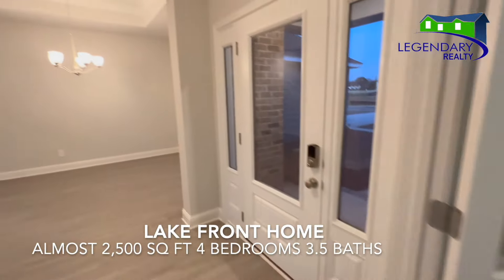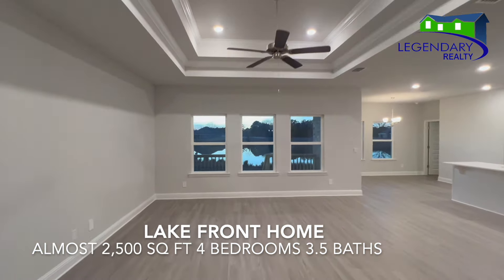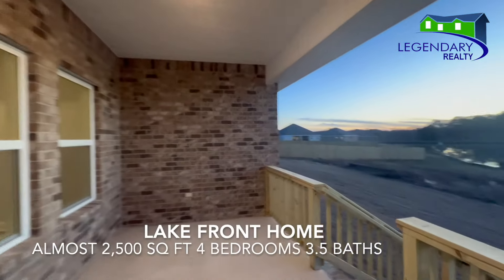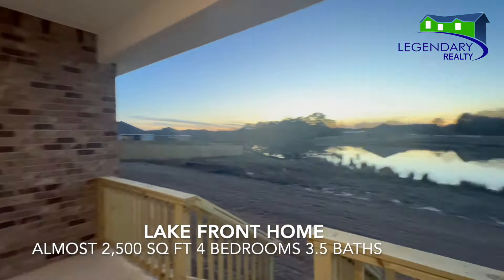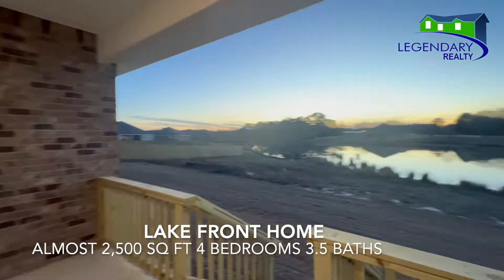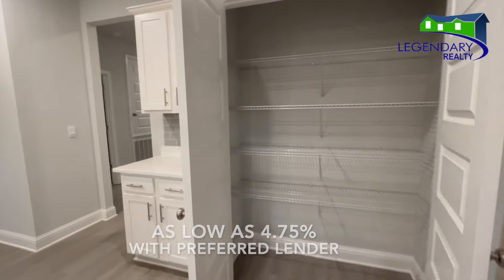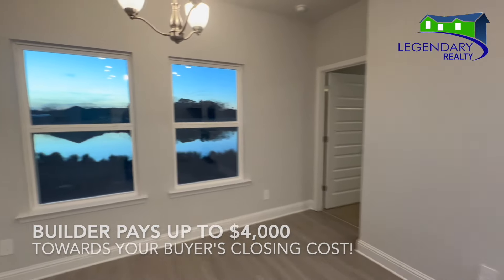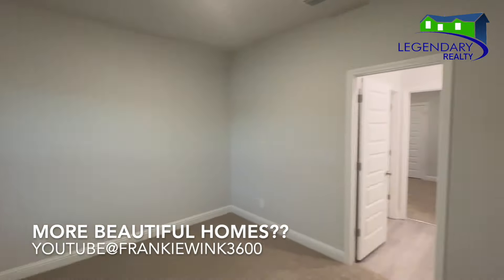Explore the wonders of our Alabama Gulf Coast.We have something for everyone!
Welcome to Penny Lakes! The Avery, a splendid 2495 sq ft, 4 BR, 3 1/2 BA new construction home awaits you. As you step inside, you'll find a thoughtfully designed split floor plan featuring a formal dining room and a study off the foyer. The family room boasts a double trey ceiling with crown molding, creating an elegant and inviting atmosphere.

The heart of this home is the open kitchen, complete with a quartz large island, gas stainless steel appliances, and recessed lighting. The breakfast nook offers a charming touch with double French doors leading to a covered porch, perfect for outdoor entertaining.

The master suite is a retreat in itself, featuring a double trey ceiling with crown molding and recessed lighting. The deluxe master bath includes Granite countertops, adding a touch of luxury to your daily routine.

Excitingly, this home is eligible for USDA financing, allowing qualified buyers to benefit from a no-money-down option. Additionally, the property will be constructed to Gold FORTIFIED Home™ certification, potentially saving on homeowner's insurance. The home comes with a 1-year builder's warranty and a 10-year structural warranty for added peace of mind.

Embracing modern living, this home is a "Smart Home" equipped with advanced features, including a Z-Wave programmable thermostat, Homeconnect TM door lock, Deako Smart Switches, a Qolsys, Inc. touchscreen Smart Home control device, an Alarm.com automation platform, an Alarm.com video doorbell, and an Amazon Echo Pop.

To make the home buying process even more enticing, the builder generously offers to pay up to $4,000 of the buyer's closing costs and pre-paids. Furthermore, there are rate buydown incentives available when working with the preferred lender.

Don't miss the opportunity to make Penny Lakes your home, where sophistication meets modern convenience!

Legendary Realty
WinkHomeFinder.com

Listing Courtesy: DHI Realty of Alabama LLC